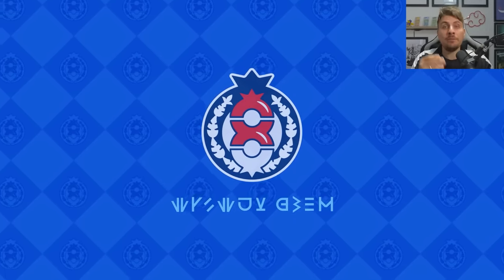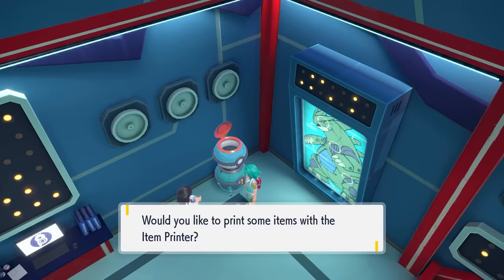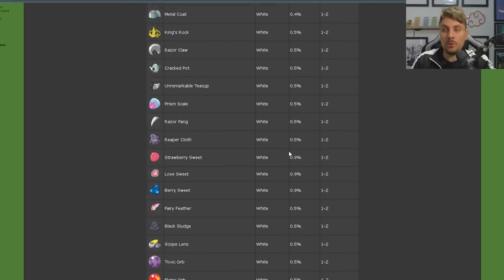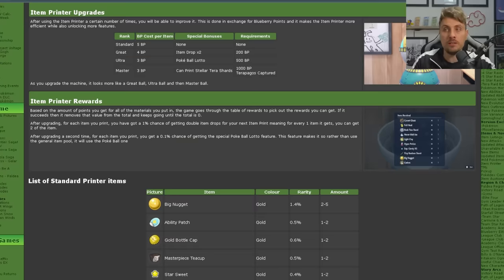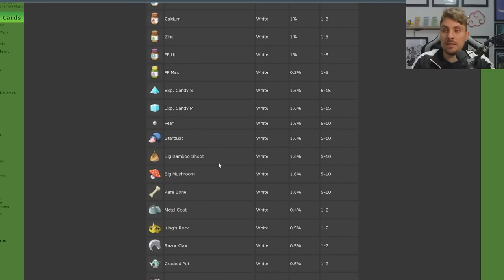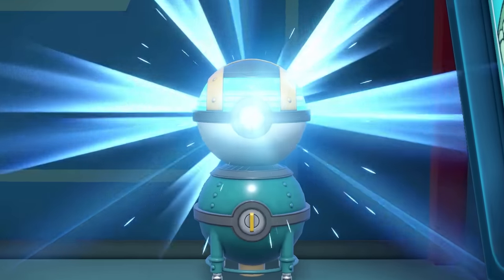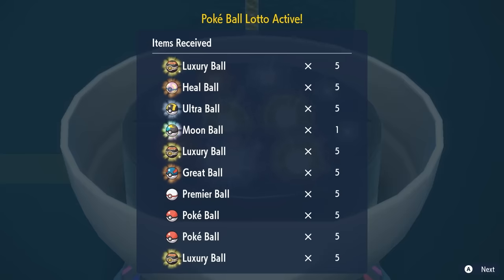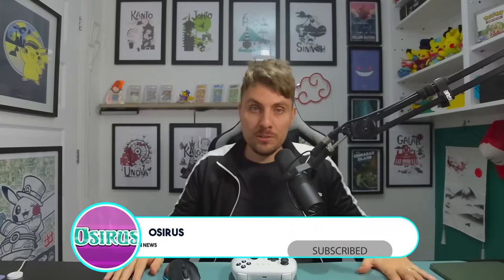Infinite SPECIAL Pokeballs Indigo Disk ITEM PRINTER Pokemon Scarlet and Violet DLC Pt 2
In todays video we go over the Item Printer and Pokeball Lotto which are brand new features in the Indigo Disk DLC to get Special Pokeballs easily in your copy of Pokemon Scarlet and Violet.